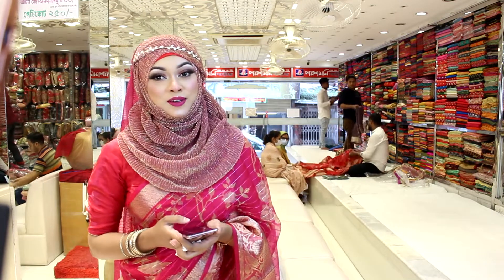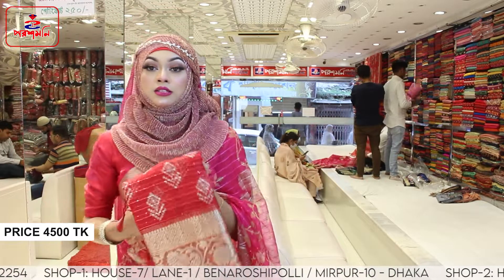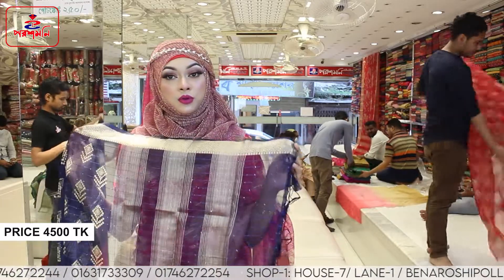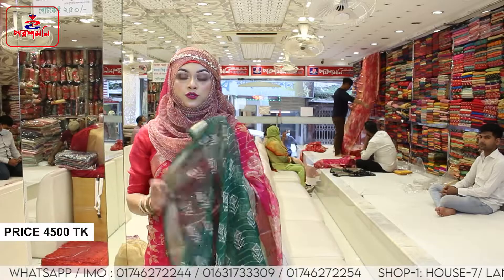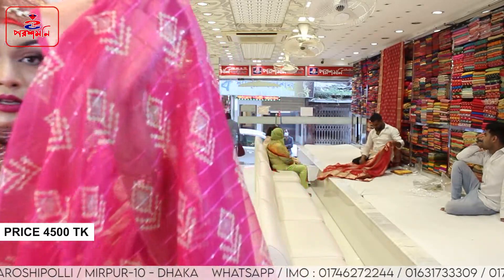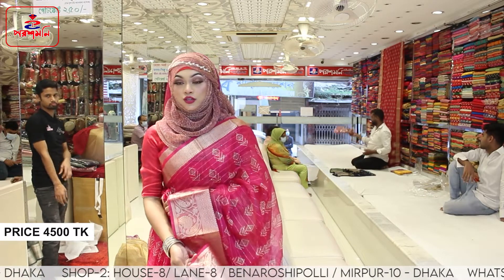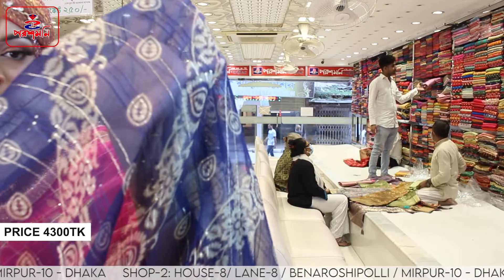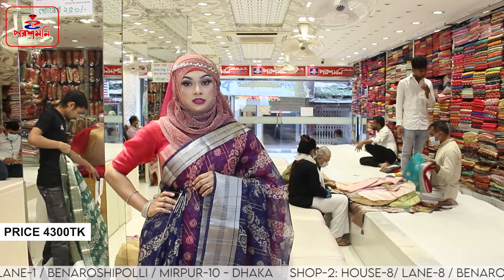ORGENZA PARTY SAREE Collection । অরগেঞ্জা পার্টি। শাড়ি । Poroshmoni Saree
Poroshmoni saree| Shop Address :
Address: 01
House: 07, Lane 01, Benaroshi Polli, Mirpur 10, Dhaka.
Address: 02
House: 08, Lane 08, Benaroshi Polli, Mirpur 10, Dhaka.